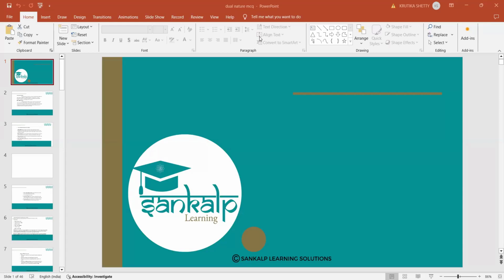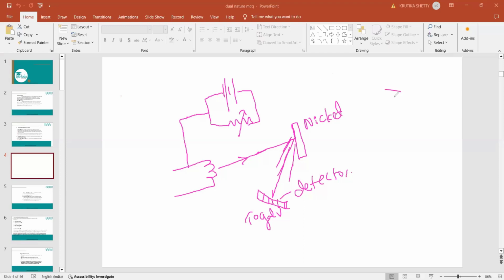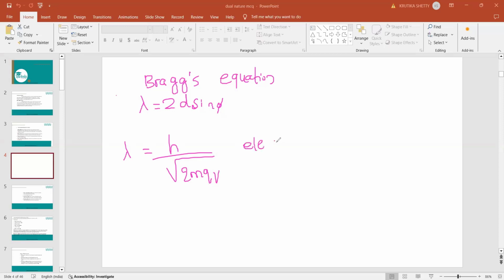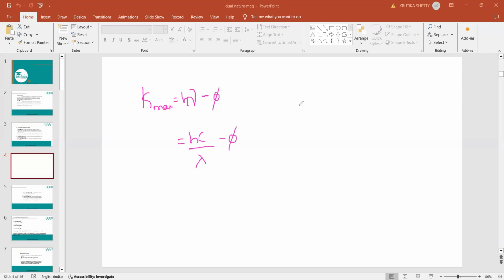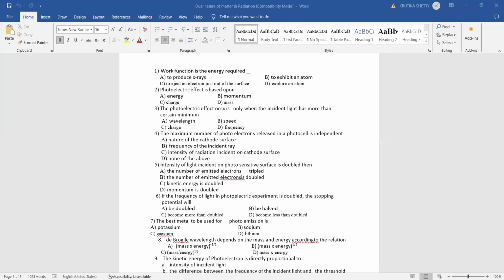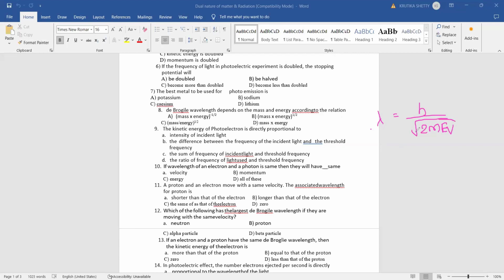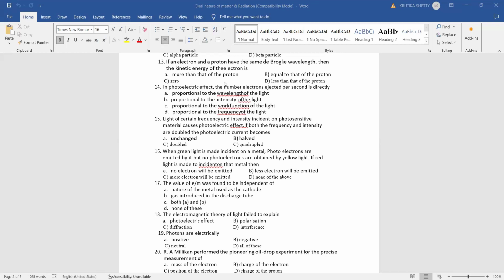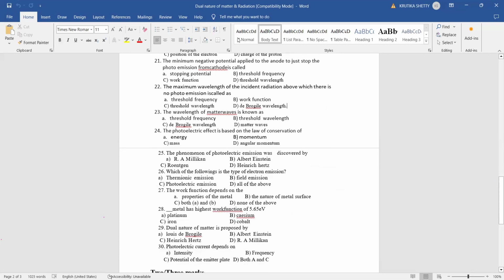Einstein’s photoelectric equation - Physics - Session 3